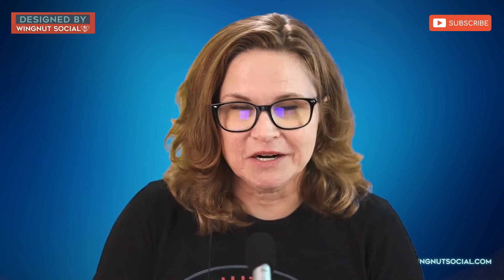What is Human-Centered Design? (with Chrissy Fehan & Sarah Davis) | Episode #293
What the heck is human-centered and data-driven design, and how can it help you in your interior design business? Chrissy Fehan and Sarah Davis of Pophouse are here to fill us in on the importance of designing space with a human-centered perspective, and how the physical environment can have a positive impact on individuals. They’ll also share how this approach informed the Rock Ventures Headquarters, recently featured and on the cover of Interior Design magazine’s 90th-anniversary edition.

Sarah has over 17 years of experience working in business intelligence. She has performed extensive research in workplace strategy and has been instrumental in developing the strategy that informs the design for many Pophouse projects. Chrissy leads an interiors and industrial design team and oversees all brand strategy. Prior to her current role, Chrissy was an industrial designer and created numerous pieces of furniture, lighting, reception desks and outdoor spaces.

0:00 Defining human-centered and data driven design
4:25 How Chrissy and Sarah developed their strategy
7:22 Pophouse and Rock Ventures
11:45 Systems and processes for commercial projects
16:00 Check out Wingnut Social!
16:37 How Pophouse reaches their ideal clients
19:37 The value in niching down your business
23:14 The future of office design in a post-pandemic world
27:44 The What Up Wingnut Round!
30:16 Darla wraps up the episode
31:04 Bloopers

⭐️Chrissy and Sarah pride themselves on doing unconventional strategic and human-centered design. They use different types of evidence obtained from clients via interviews, surveys, and observations to understand how clients need to function in space. This combined with external research is used to drive their design. They believe spaces can positively impact people - how they interact, how they engage with each other. The space needs to be beautiful and aesthetically thoughtful, but if people can’t function in this space, it misses the mark. Chrissy and Sarah work to bring beauty and function together.

⭐️Pophouse thrives on a particular set of systems and processes that can be catered to different clients. The process usually begins with data collection, including client surveys and observation. Pophouse has also created mock settings for clients to utilize, and led focus groups. Talking to their clients in this manner helps gather feedback, which the clients are very willing to give because they care about the space they’re sitting in. To learn more about the teams they design for, Chrissy and Sarah gather information such as org charts, cultural documents, mission statements, core values, and more. They pair these internal findings with external discovery like benchmarking, research, and academic work. All of this information serves as the foundation for the design project and ultimately acts as a North Star to follow for the duration of the project.

⭐️Chrissy says that niching down their business has helped Pophouse in many ways. It has allowed them to bring on the proper team members that they need, and to grow their business. They are better able to see their future goals and pivot them around their clients’ needs. It’s helped them laser focus more - they aren’t stretched between many different types of design. Niching down has also helped Pophouse more thoughtfully select their clients and make sure their cultures align. Sarah explains that, even when niching down their business, there is still lots of diversity within the commercial office design space. Whether they’re designing a commercial office for a tech team, a marketing team, or a sales team, they all look totally different as the needs for each team vary.  Chrissy explains that the scale of projects differs as well. Sometimes they take projects where they help a smaller client’s brand be visualized through their space.

📚Resources & People Mentioned:
“Daring Greatly: How the Courage to Be Vulnerable Transforms the Way We Live, Love, Parent, and Lead" by Brené Brown
"Identity Designed: The Definitive Guide to Visual Branding" by David Airey